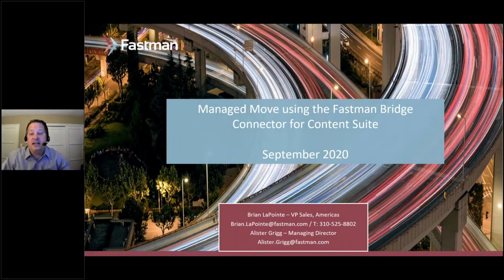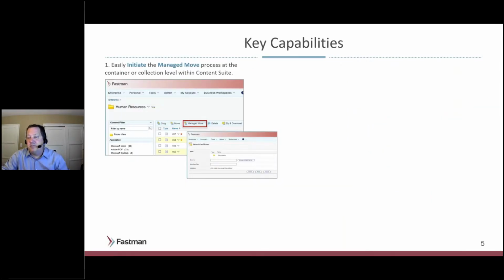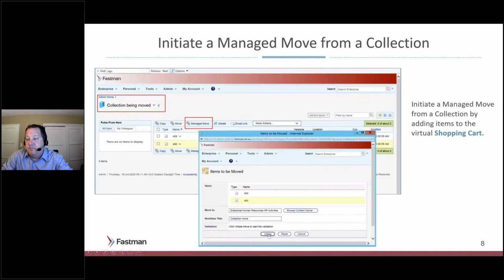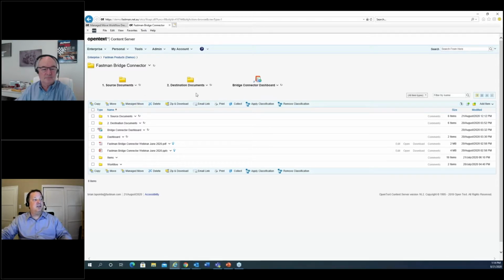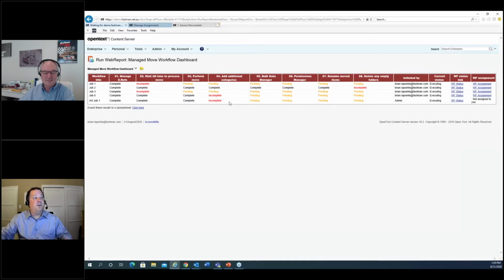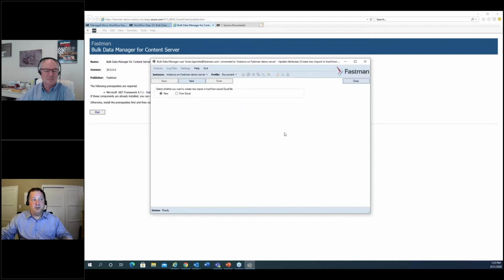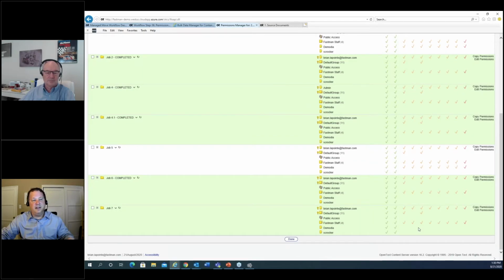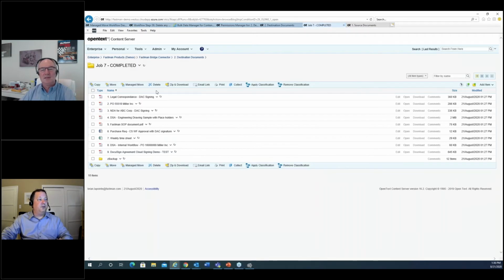SolEx Expo - Managed Move using the Fastman Bridge Connector for Content Suite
A successful Solex Expo and successful expo for Fastman.
Thank you to all who attended during this two-day event and thank you to all our fellow SolEx Partners community for making a successful event for all.